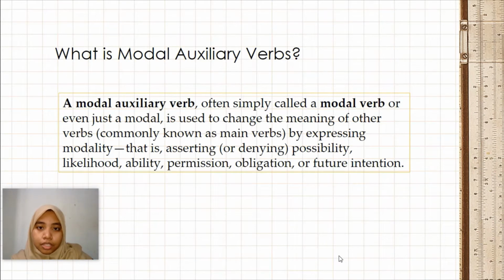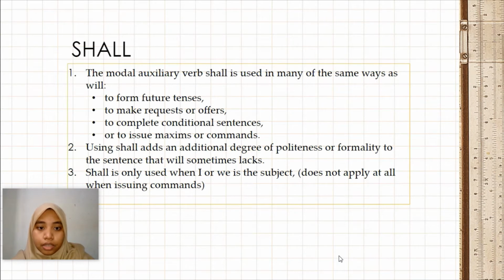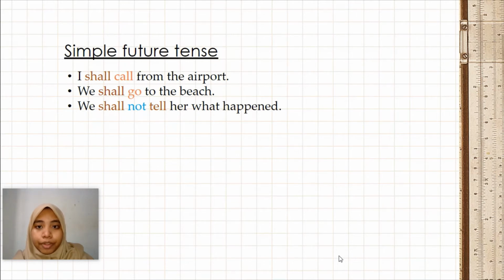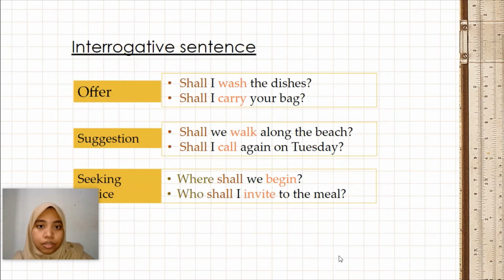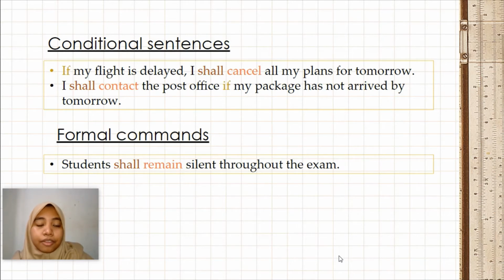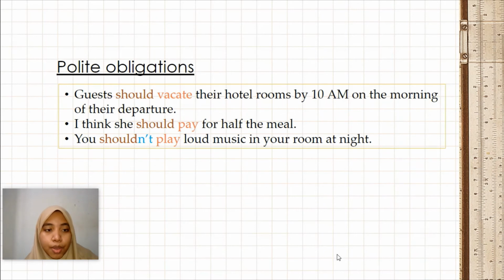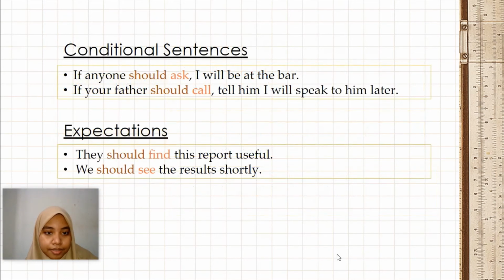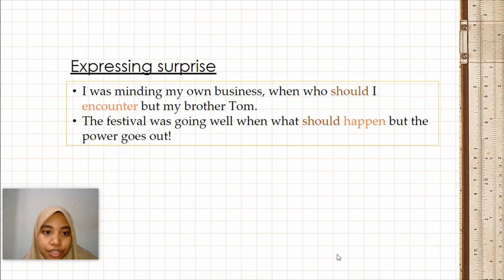SHALL & SHOULD - Modal Auxiliary Verb + Infinitive [ GROUP 11 - Dita Aprilia ]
Name : Dita Aprilia
NIM    : A1M220093